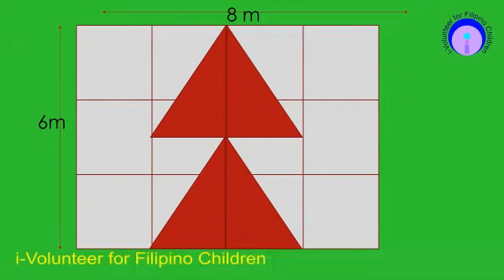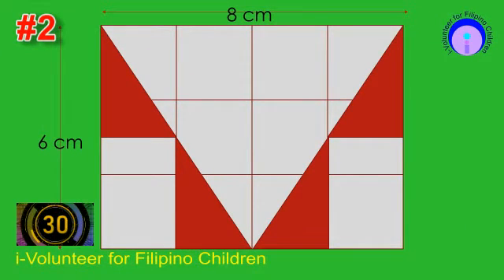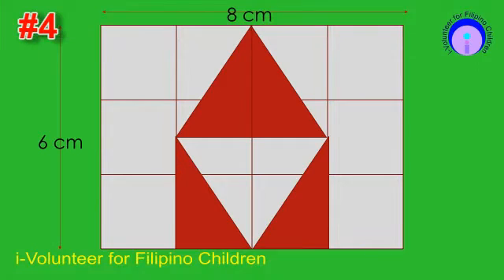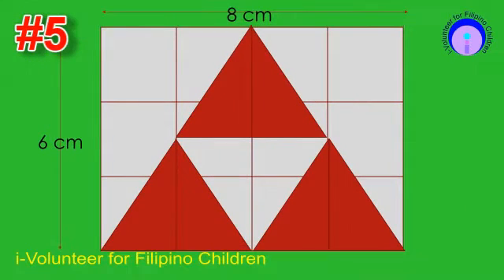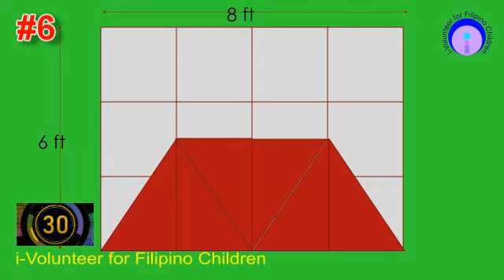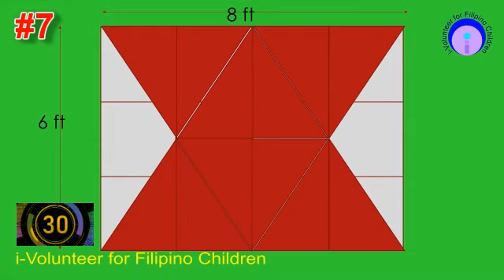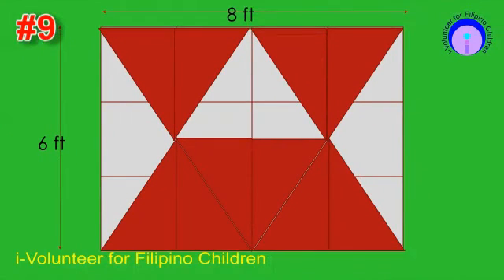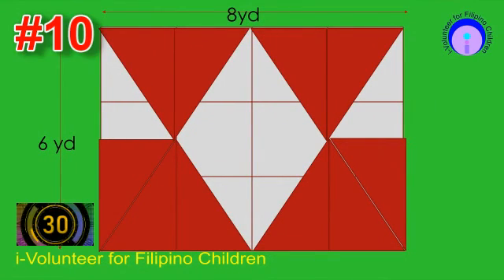wpq 2021 013 01 area triangles 01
This video will test the mastery of the student  in finding areas of traingles

Our small  group, "i-Volunteer for Filipino Children (IVFC), based in Quezon City, Philippines, started just a personal advocacy, providing supplemental education by teaching  on the streets of a poor area in Novaliches where almost all of  children  were studying in  the nearby public school. My journey started way back  before the  SY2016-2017. Urgently, after a simple assessment, i conducted 2 days  per week every afternoons.   Now, due to the pandemic,  we are offering a FREE online tutorial services  not only to poor children but anyone  who would like to improve their Basic Math  skills. We partner with the parents/tutees to  become  volunteers themselves  when they become masters of the subject matter. We call this public service as IVFC Free Online  Tutorials. We prepare these kids for Math competitions like MTAP MMC Math Challenge.
Basic Math  Lessons for  Primary Schoolers